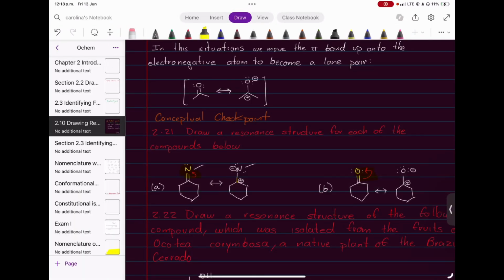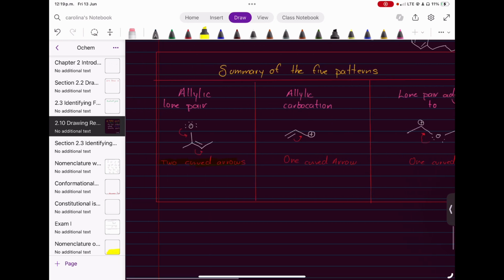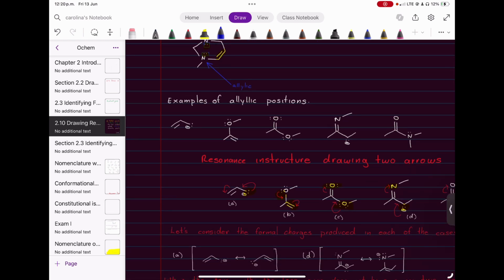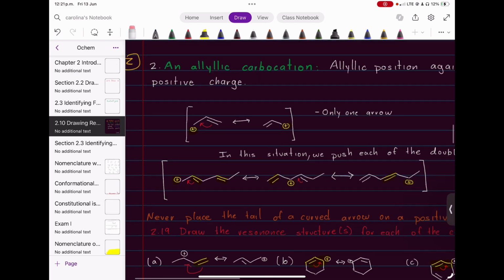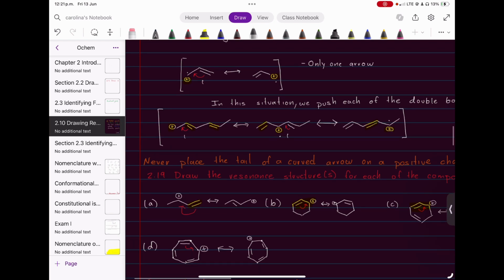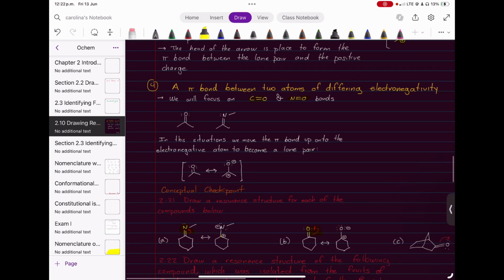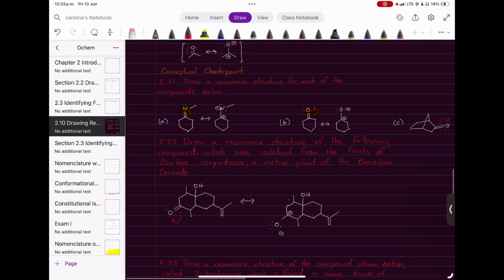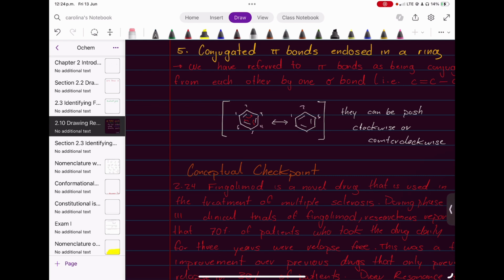Resonance patterns Organic Chem